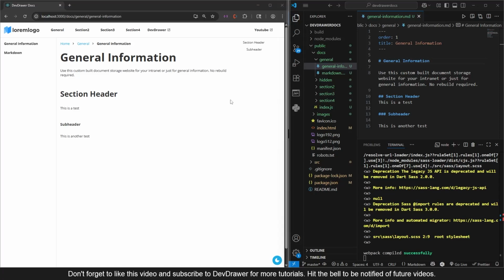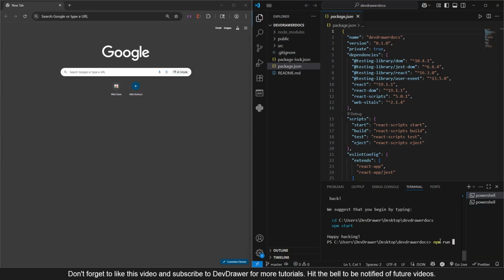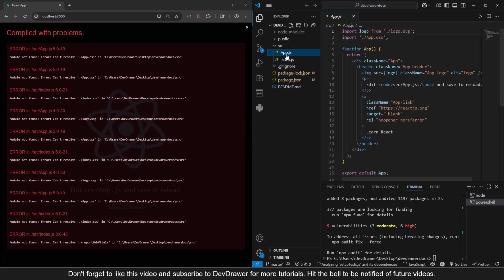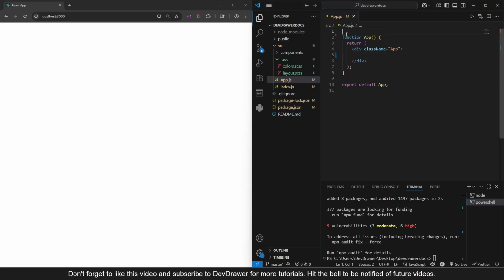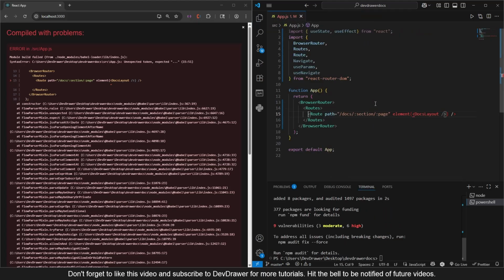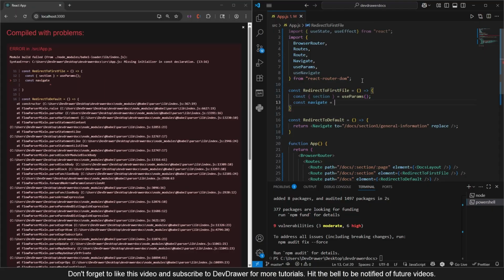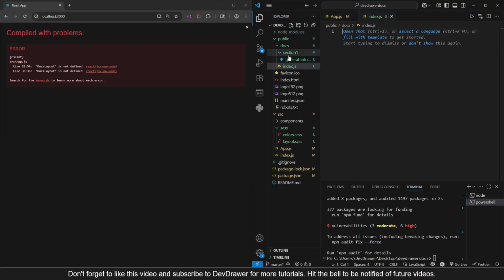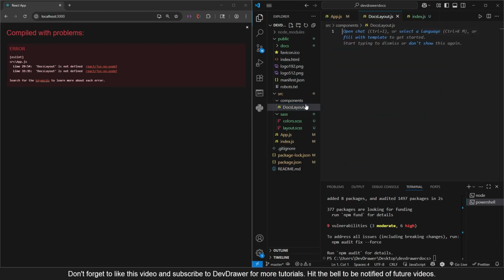React Project That Organizes Your Notes Instantly - #1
In Part 1 of this complete React documentation tutorial, we start building a React Markdown documentation portal entirely from scratch. This project is a lightweight, high-performance alternative to Docusaurus. This is perfect for developers who want full control over their documentation site. You’ll learn how to set up a React project, integrate Markdown files as a content source, and prepare a structure that supports instant updates without rebuilds. Whether you want a local knowledge base or a hosted documentation portal, this method gives you speed, flexibility, and complete customization.

We’ll walk through creating the initial project setup, structuring folders for scalability, and rendering Markdown content beautifully inside React. You’ll also learn best practices for managing a file-based content system, so adding new documentation is as easy as creating a .md file. By the end of this part, you’ll have the foundation for a real-time, developer-friendly docs site that we’ll enhance in Parts 2 and 3 with navigation, styling, and advanced features.

Install dependencies command:
npm install @emotion/react@^11.14.0 @emotion/styled@^11.14.1 @mui/icons-material@^6.5.0 @mui/material@^6.5.0 @testing-library/dom@^10.4.1 @testing-library/jest-dom@^6.6.4 @testing-library/react@^16.3.0 @testing-library/user-event@^13.5.0 cra-template@^1.2.0 react-dom@^19.1.1 react-markdown@^9.1.0 react-router-dom@^7.8.0 react-scripts@^5.0.1 rehype-raw@^7.0.0 remark-gfm@^4.0.1 web-vitals@^2.1.4 @babel/plugin-transform-private-property-in-object@^7.27.1 sass@^1.90.0

🔗 Timestamps:
00:00 - Intro
03:55 - Install Dependencies (using the command above)
05:45 - Clean Up and Restructure App Code
07:39 - Adding My Styles
09:50 - Building the App Router
16:35 - Adding Dummy Markdown
18:08 - Vanilla JS for Markdown
21:07 - Adding Our Components (continued in Part Two)